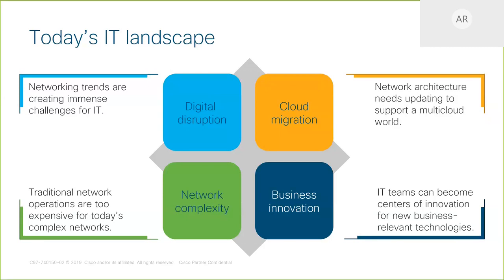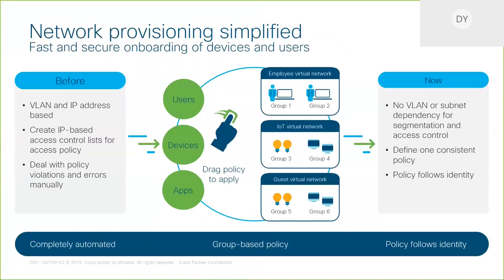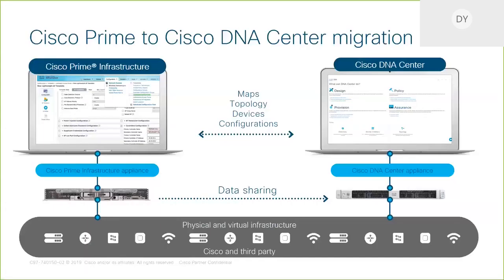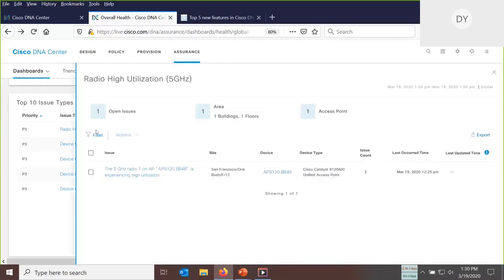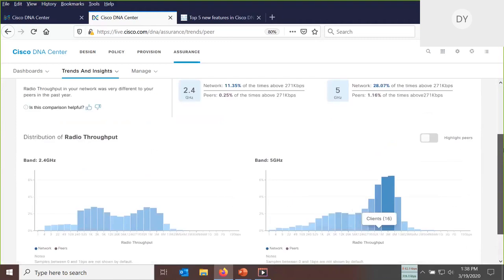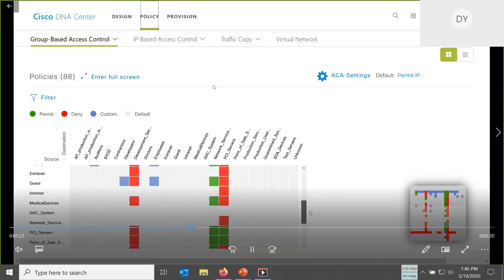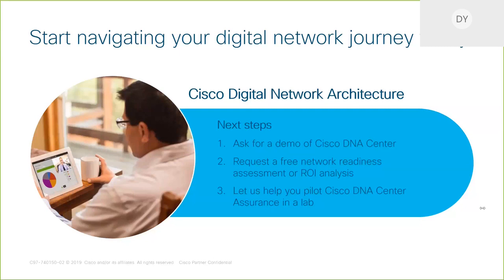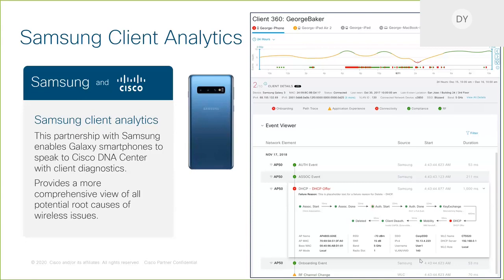Cisco DNA Center Overview Demo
Get an overview of Cisco DNA Center. See how easy it is for IT to manage their networks at scale through automation and assurance.